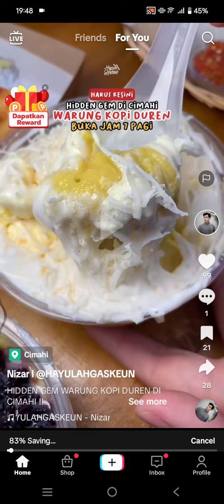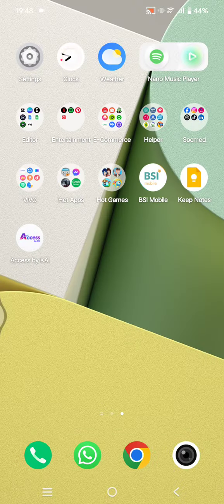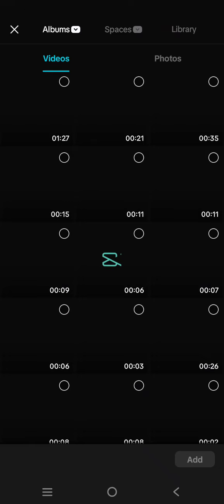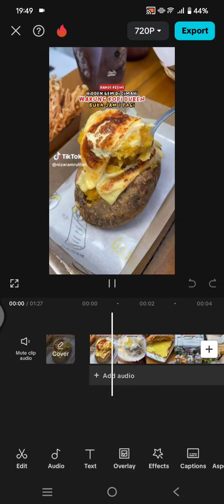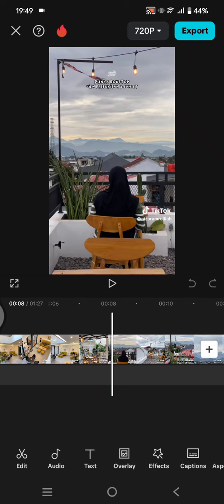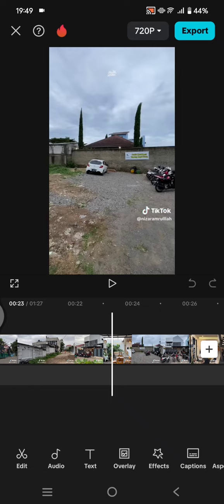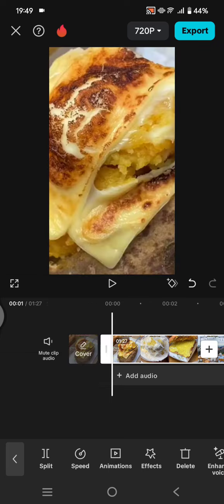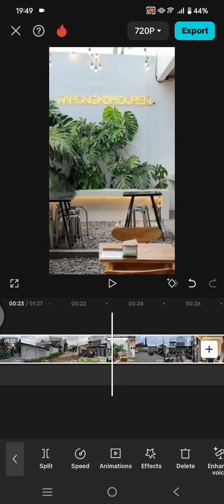❤ QUICK: How To Remove TIKTOK Watermark On CAPCUT 2023 (PROVEN) | Full Tutorial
Learn how you can remove the TikTok watermark on videos you downloaded